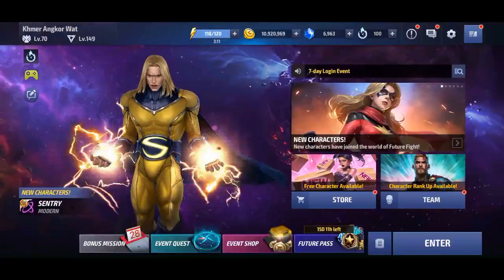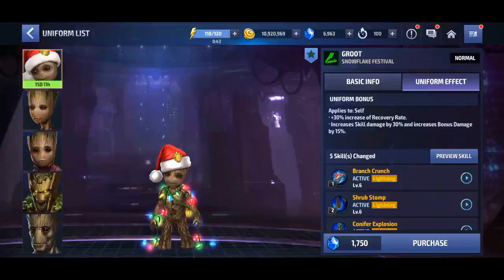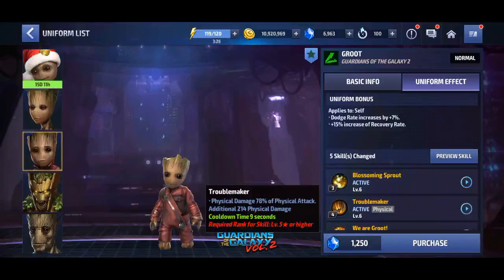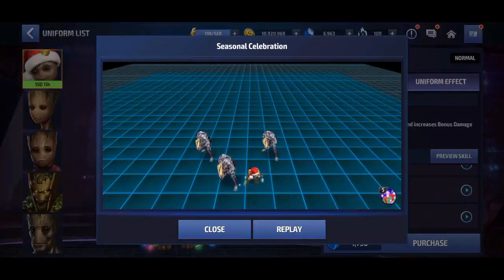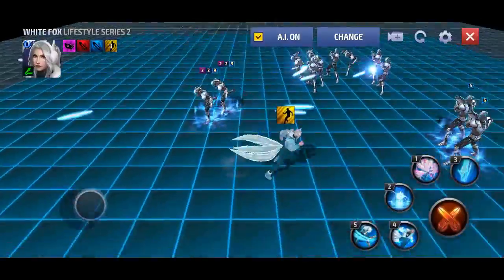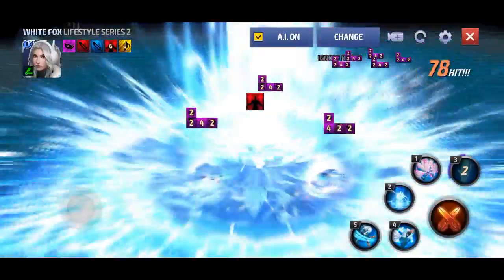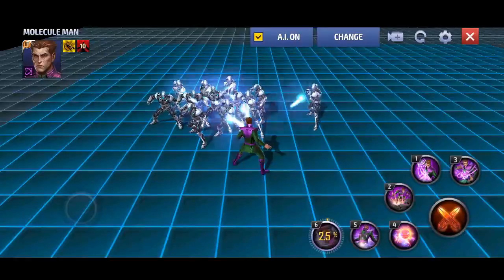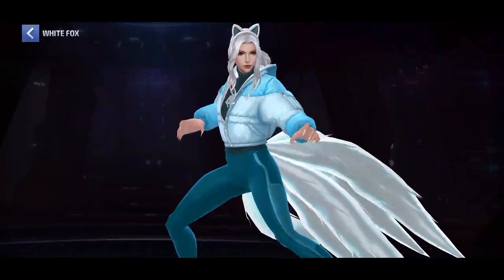Is Groot Worth The Price? December Mid-Month Update First Look - MARVEL Future Fight